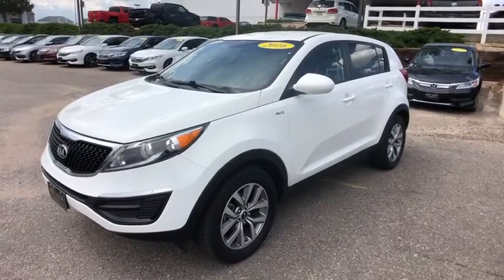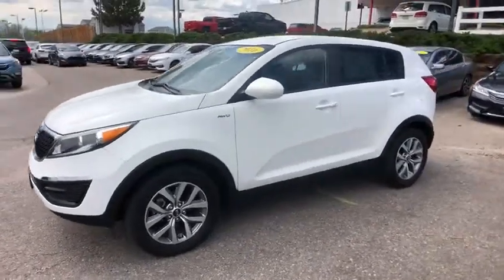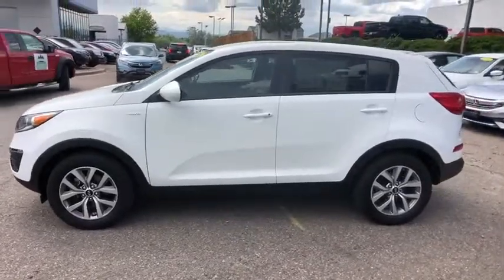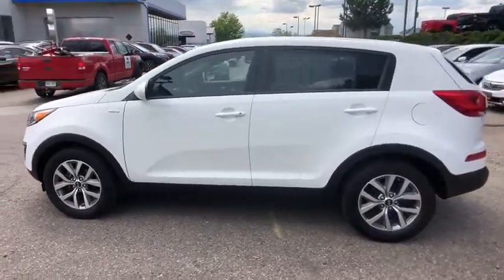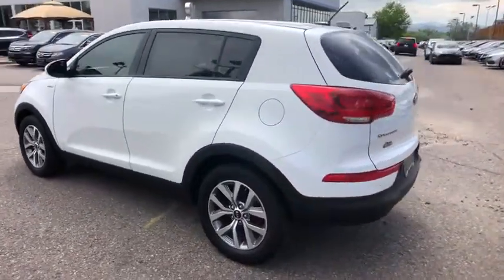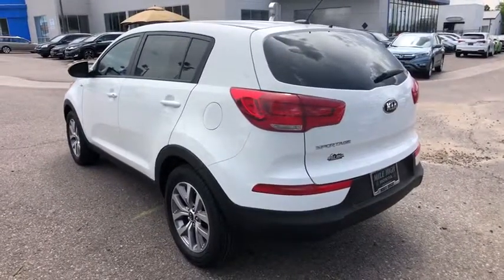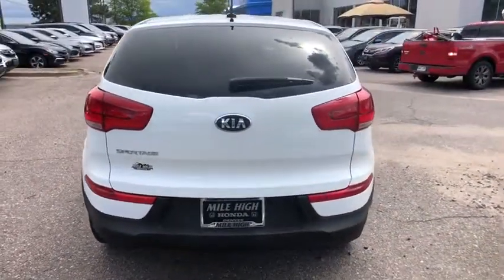2016 Kia Sportage Aurora, Denver, Highland Ranch, Parker, Centennial, CO 41884A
Clear White Used 2016 Kia Sportage available in Aurora, Colorado at

New Price! Odometer is 24030 miles below market average!LOW MILEAGE, CLEAN CARFAX, Sportage LX, 4D Sport Utility, AWD.2016 Recent Arrival! Kia Sportage LXAll prices include Dealer Handling fee of $599. Located in Denver CO, and also serving Aurora, Parker, Highlands Ranch, Castle Rock, Littleton, Lakewood, Englewood, and Golden. Clean CARFAX.